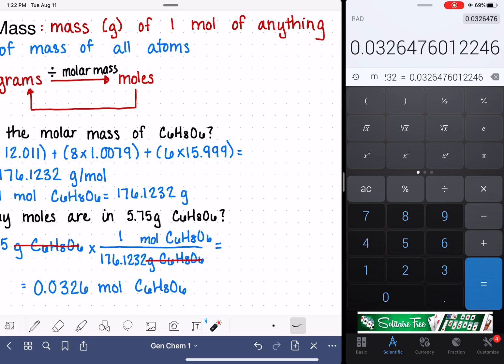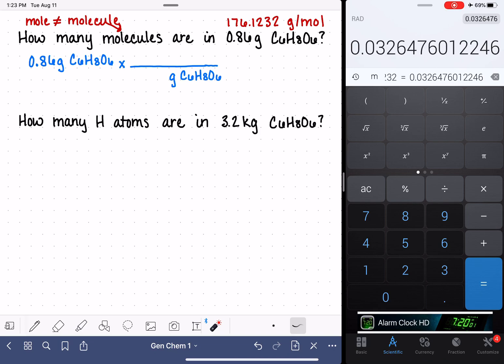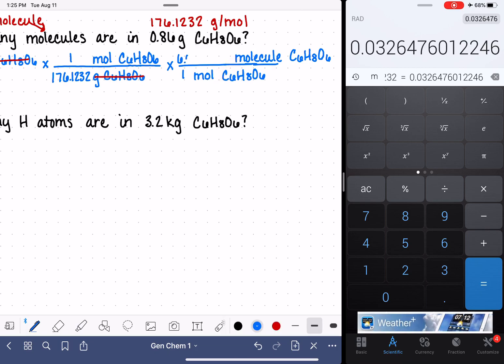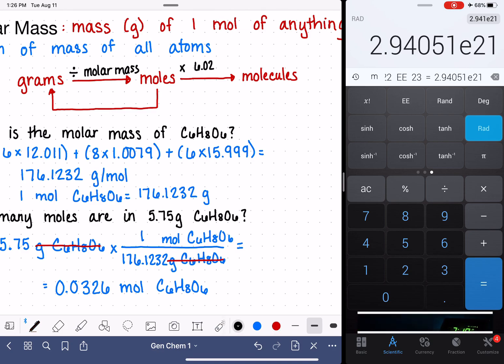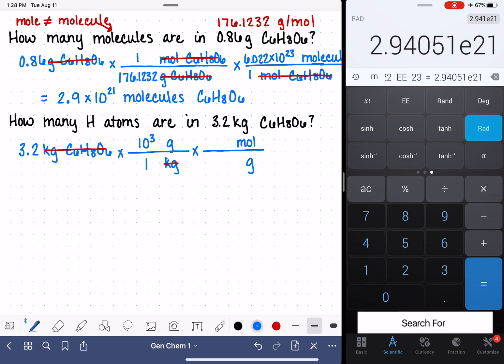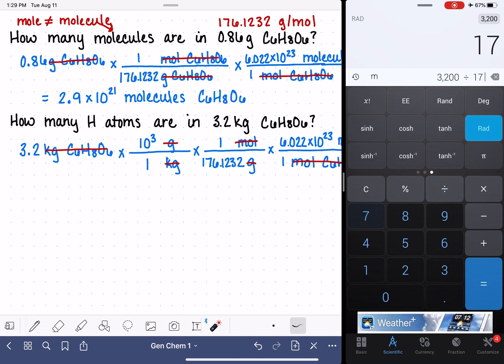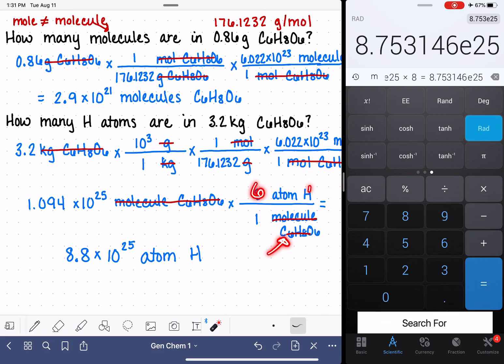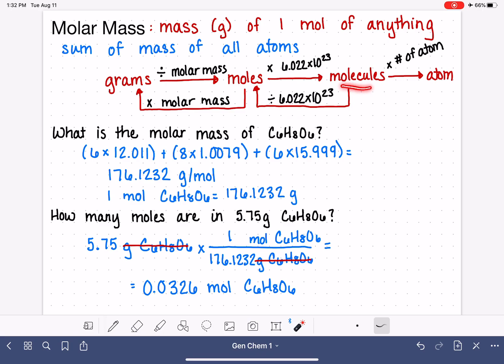59: Converting between grams, molecules, and atoms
Instructions for converting from grams of a substance to molecules or atoms